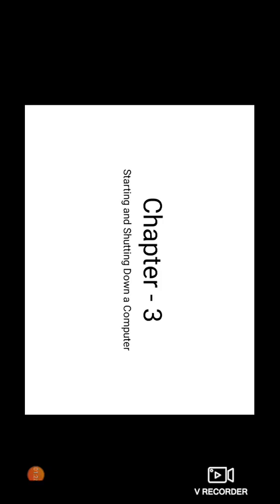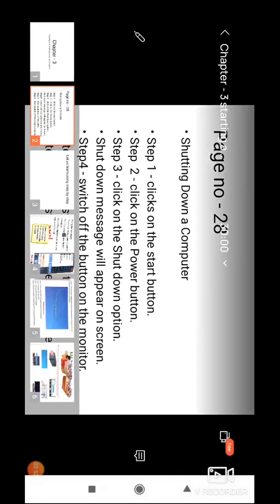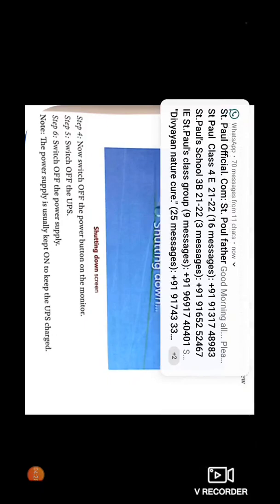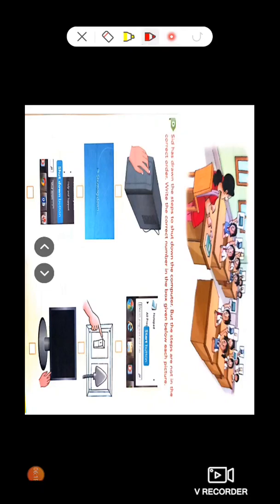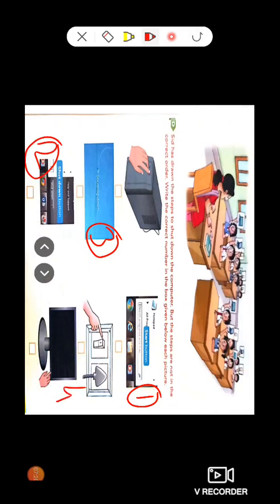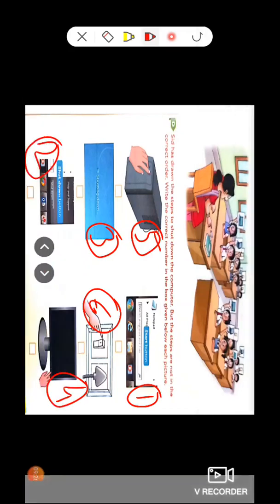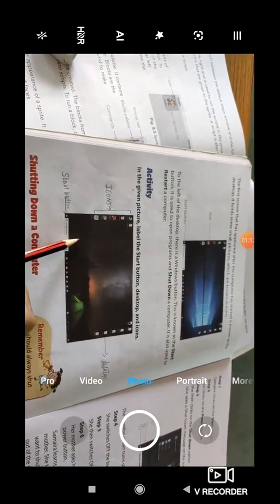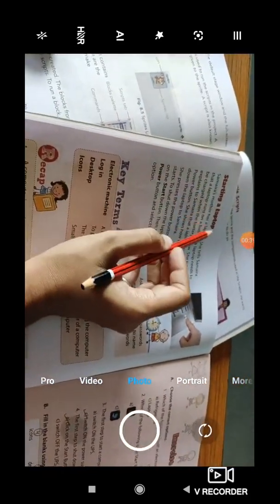class 2 Starting and Shutting Down a Computer [ Part - 3 ]